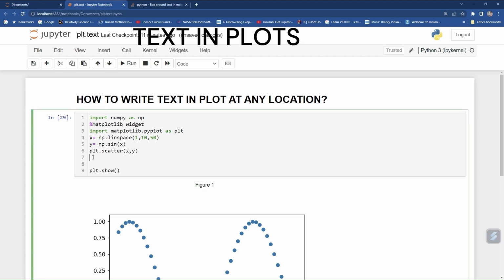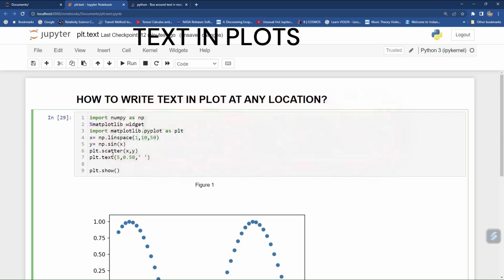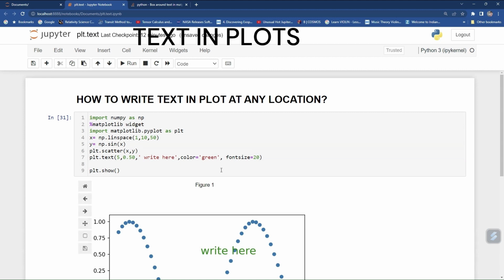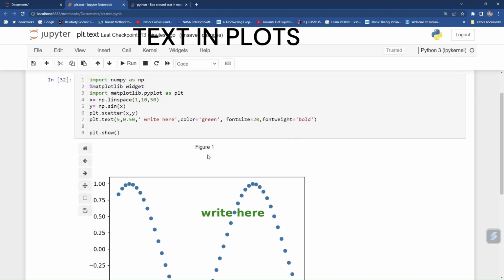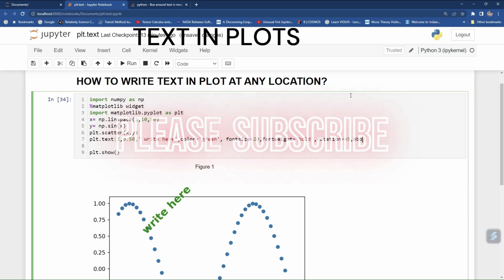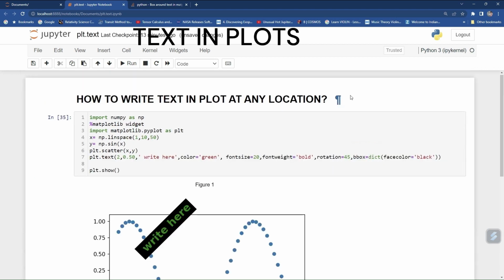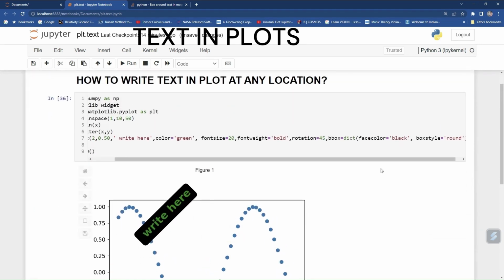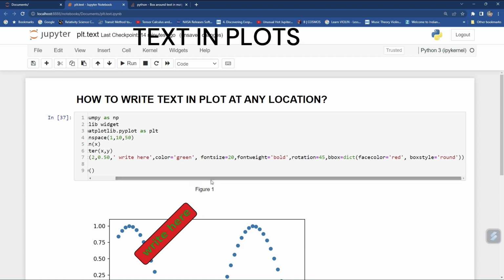PYTHON TUTORIAL FOR BEGINNERS| HOW TO WRITE TEXT IN PLOT AT GIVEN (X,Y) POINT .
In this video, we will be discussing the plt.text() function in Python's Matplotlib library. This function allows you to add text to a plot at a specified x, y coordinate. The text can be customized with various parameters such as font size, color, and alignment. Additionally, the plt.text() function can be used to add annotations to a plot, making it a useful tool for data visualization. In this tutorial, we will go over some examples of how to use the plt.text() function to add text and annotations to your plots.